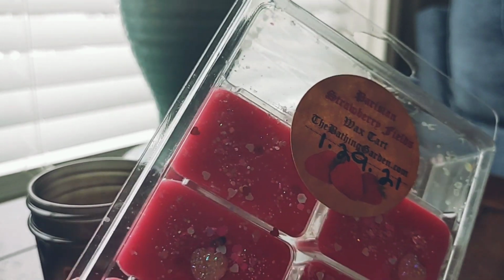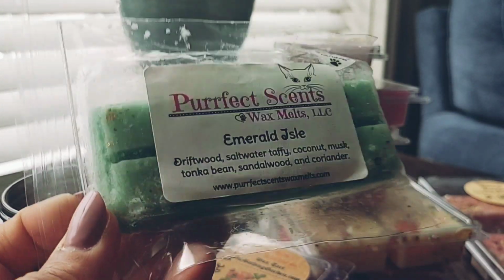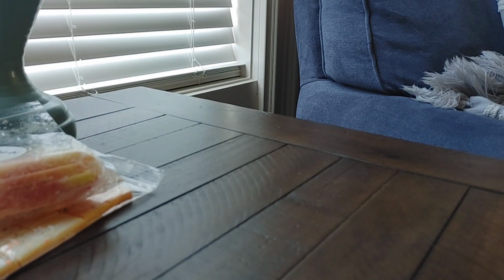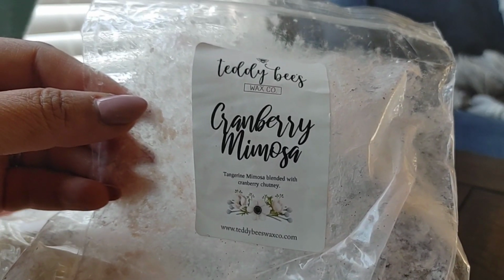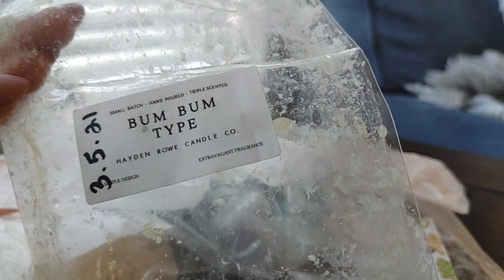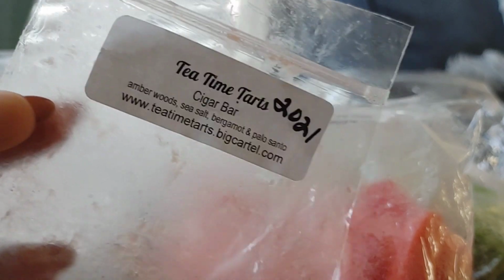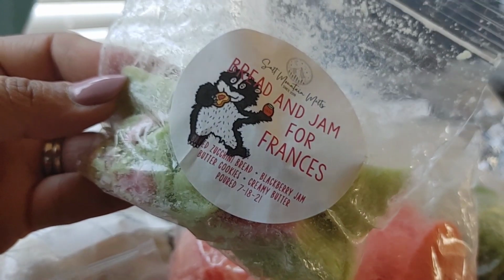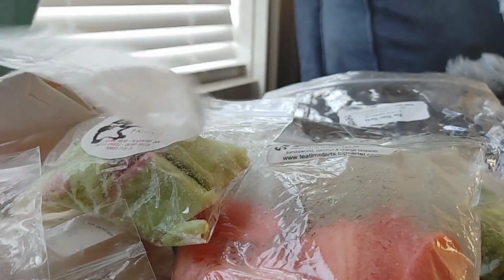🎉Let the Good Times Roll!🎉 Did I melt all the wax?